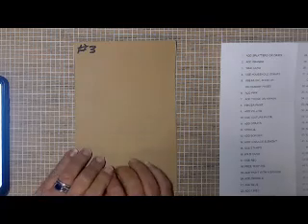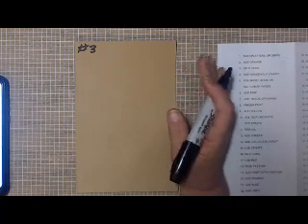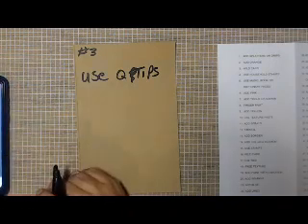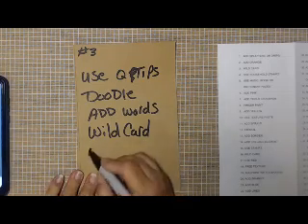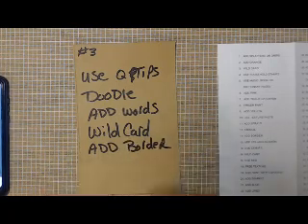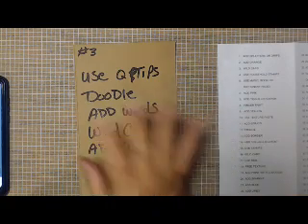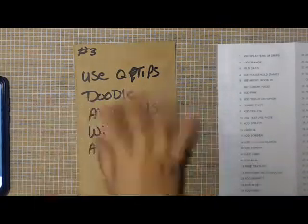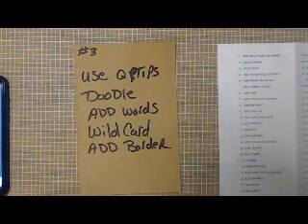Mixed Media Mini Morsels #3